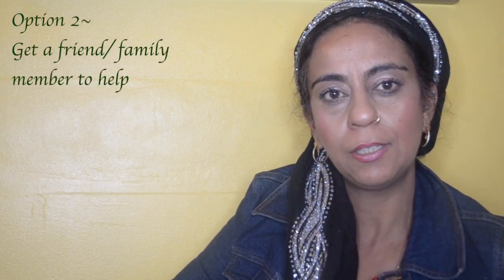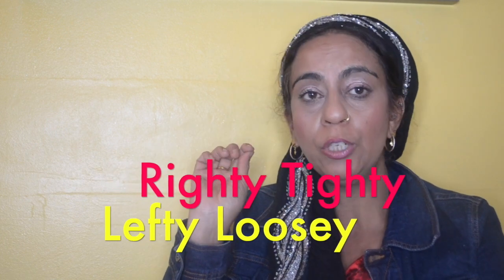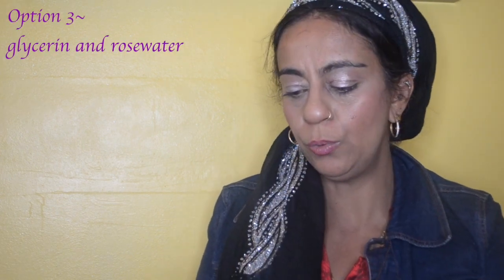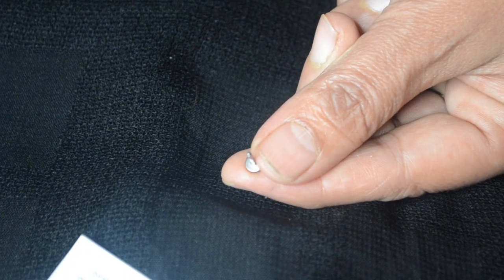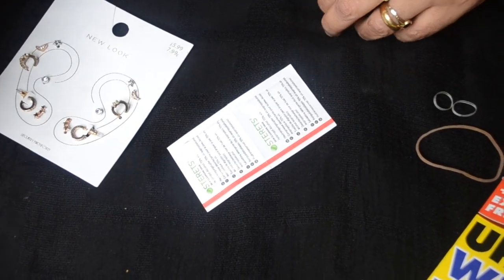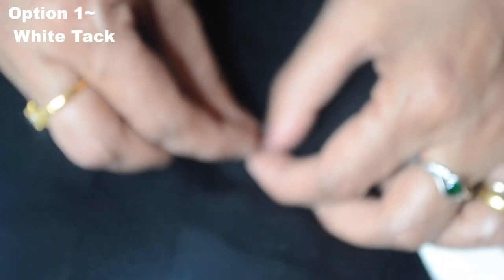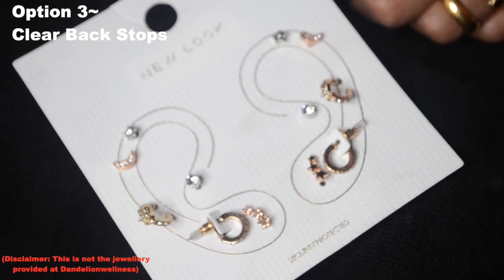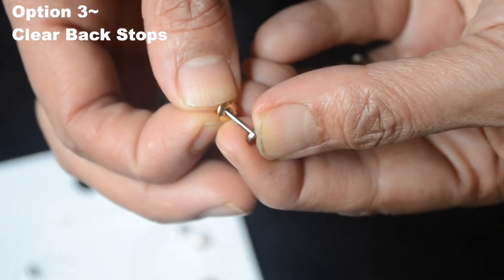Top Hacks If Your Piercing jewellery Falls Out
The 80 /20 principle is a great approach that can be adopted to all aspects of life, both in areas of success and setbacks. The “P” in piercings stands for precious, meaning we should always apply TLC with their up keep and care. Contractions (minor side effects) that can occur post piercing are swelling, redness, bruising and occasional pus is normal.

One of the 80 / 20 principles minor hazards that can occur with your piercings, is that the internally or externally threaded jewellery ball (backing) may unscrew and fall out. This video will give you heads up on what to do if you’ve dislodged or even lost your ball.

Prevention-
You should give your piercing a twist “righty tighty” clockwise around once a week just to ensure that they are in situ and remain tight. When turning your ball apply a slight twist around 180 degrees just to ensure it’s in situ, over twisting may cause ball to dislodge or even break. Remember only touch your Piercings gently twice a day when your cleaning them.

Reinserting Ball-
The Ball Came Off - if this happens - and you still have the ball - try to screw it back on. Remember - "Righty Tight and Left is Loosey.” Avail the use of a dextrous friend or family member as you may get butter fingers trying to get the piercing back in. A few tips for them also to wear latex gloves and have you surrounded by a sheet incase your ball slips through your fingers again if you have difficulty working on the piercing yourself,

The first port of call is your piercer.

Naturally upon your ball being dislodge, venture back to your piercer or a reputable if you are away. Continue to apply a gentle cleansing routine to ensure, that no harmful bacteria invades the fistula. Speed is of the essence so even if the hole begins to close an experienced piercer will be able to up a li use a tapering instrument to gently pry it back open and rescrew your ball on.

Losing your ball-
My Jewellery Fell Out - the biggest risk here is if the piercing is relatively fresh (less than 3 months)
If you lost the jewellery when it fell out or you can't get your jewellery back in, putting anything (e.g. an earring) through the hole will help to retain it until you can get to your Piercer.

The top hacks to use as emergency replacements are: small rubber band, clean blue tack or plasticine, or earring plastic backings.